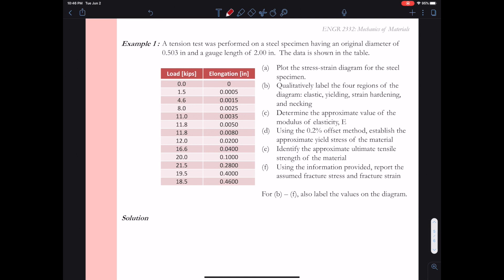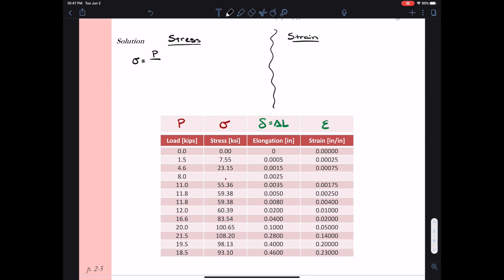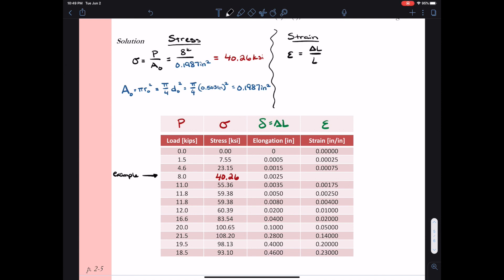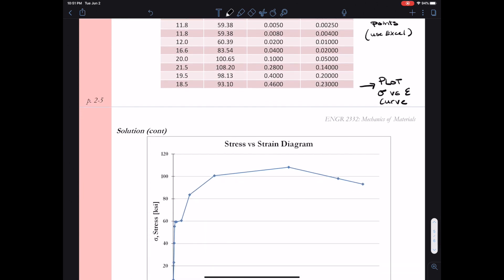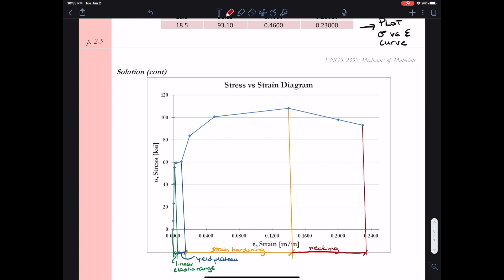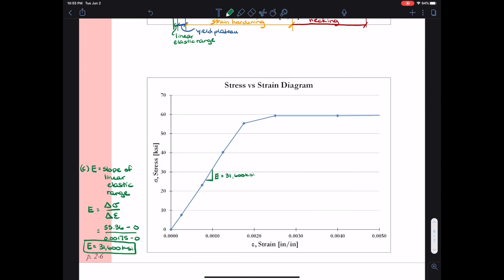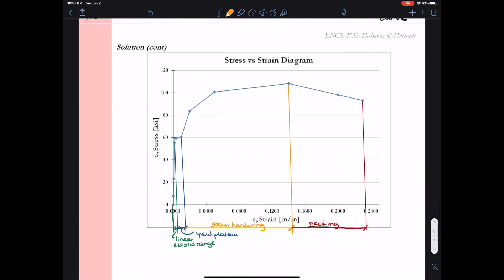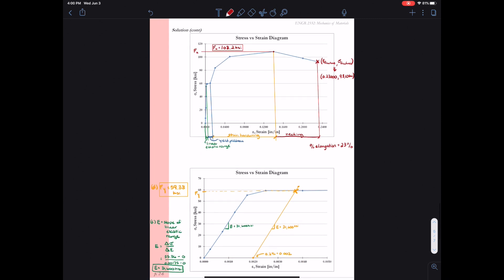V02-4 Stress vs Strain Test Data Example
Using simplified test data, plot stress and strain and identify/solve for a variety of engineering properties.